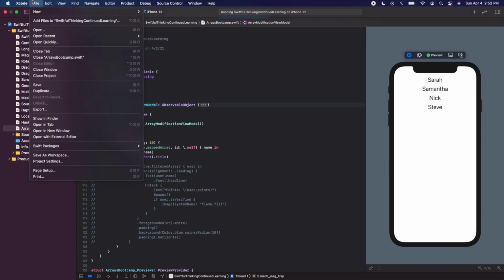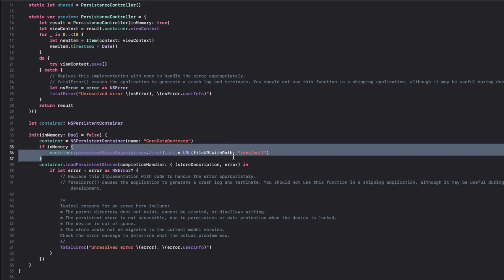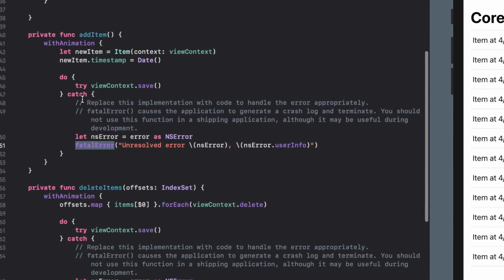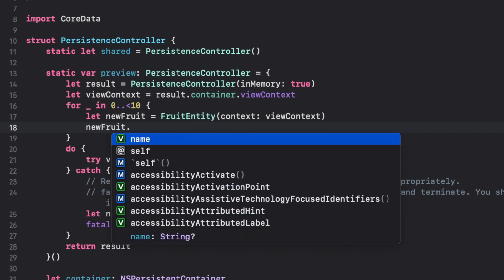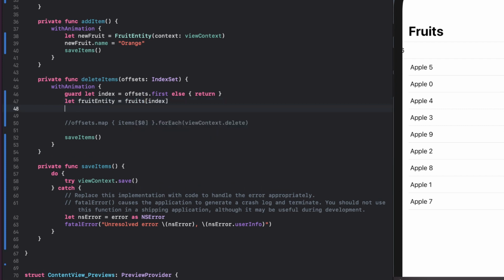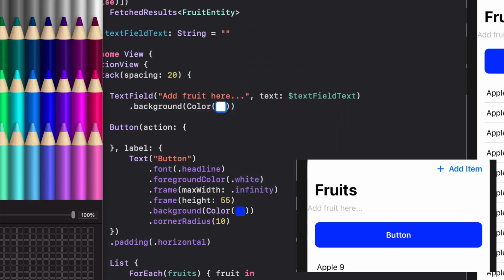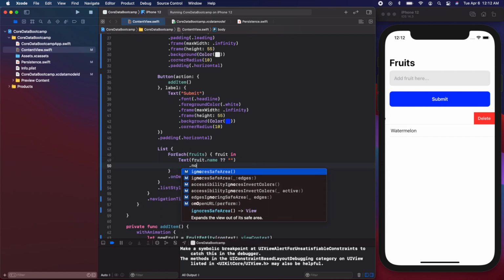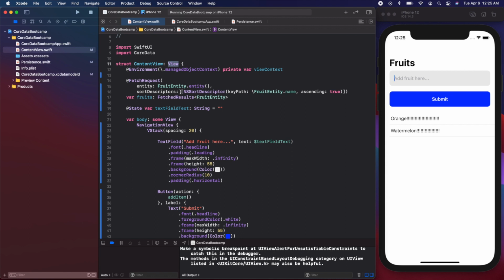How to use Core Data with @FetchRequest in SwiftUI | Continued Learning #14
In this video we jump into the world of Core Data! We will first create a new Xcode project, review some of the template Core Data code that Apple provide us, and then we will customize the code for our iOS application. In this video we will implement CRUD functions by learning how to Create, Read, Update, and Delete data within Core Data. As noted in the title, this video explores how to use the @FetchRequest, which enables us to easily connect Core Data to our SwiftUI View. In the next video, however, we will learn another implementation of Core Data using MVVM architecture - that no longer uses the @FetchRequest. Both implementations are useful and good to know!

🤙 WELCOME BACK 🤙